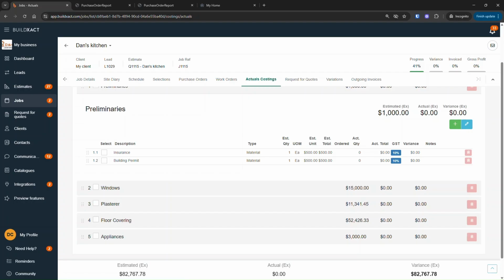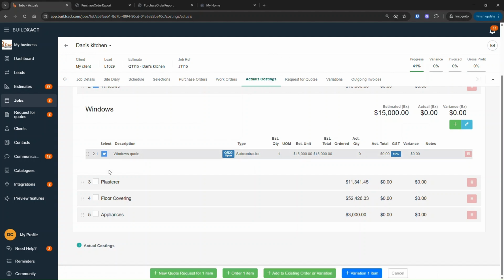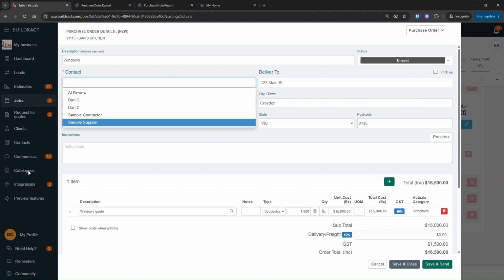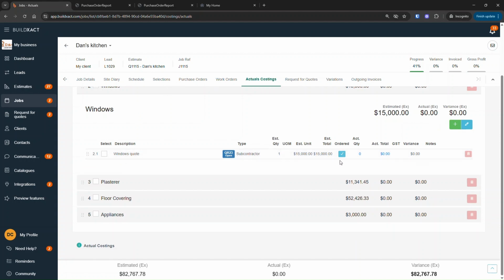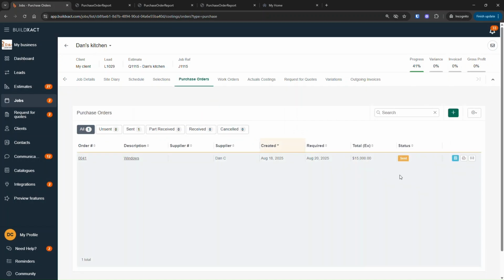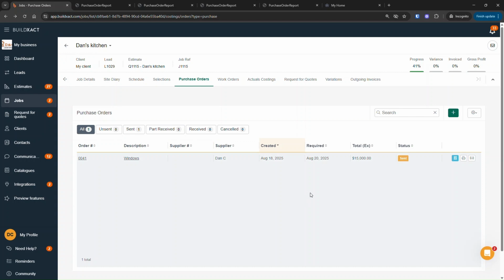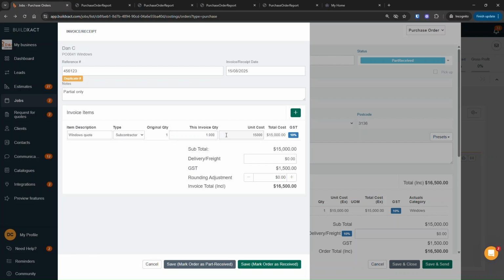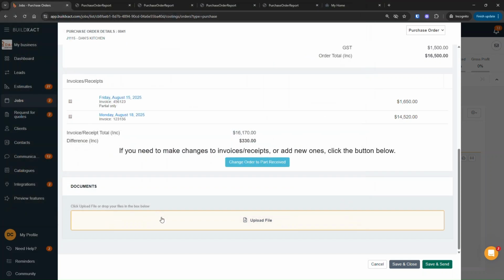Purchasing and receiving costs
0:57 Do you need to send purchase orders
1:43 Purchases orders versus work orders
3:45 Where to start from and whats the impact
5:35 Sending
12:55 Terms and conditions
14:14 All orders list
14:54 Full vs Part receiving